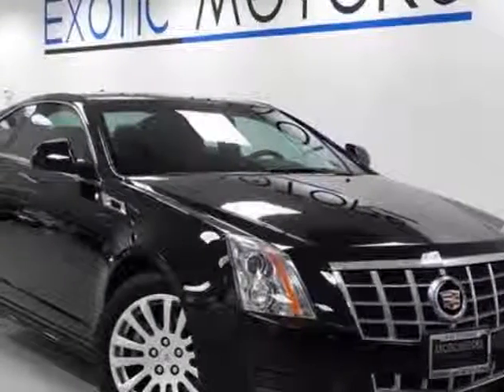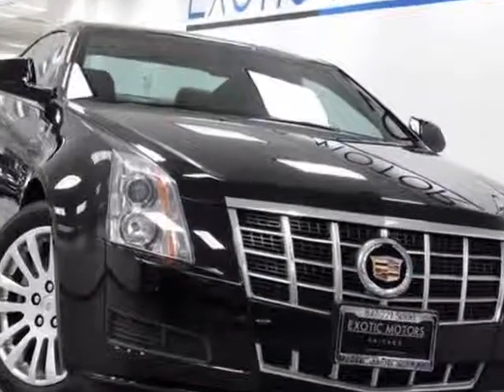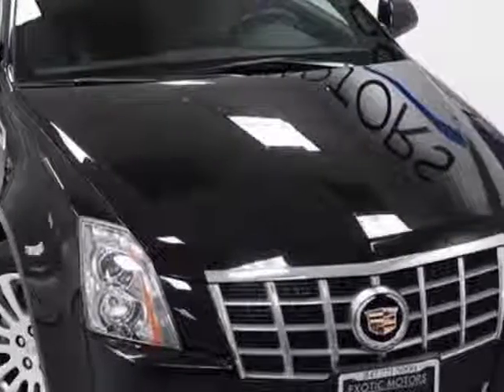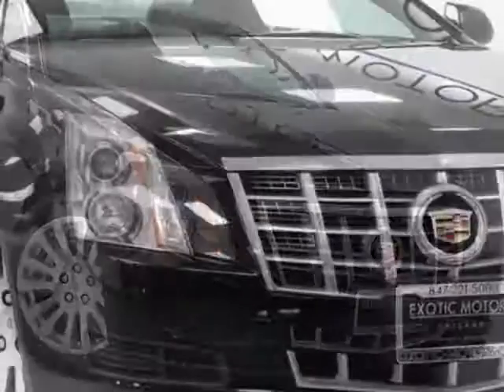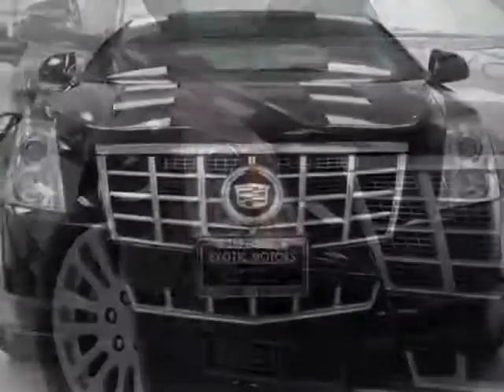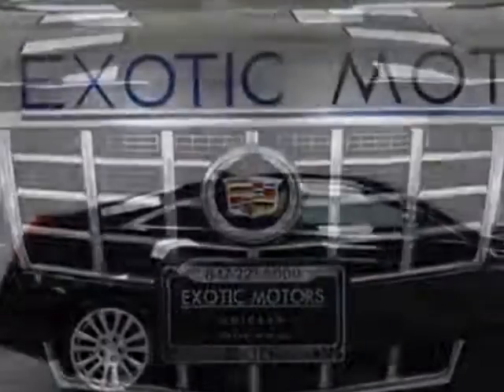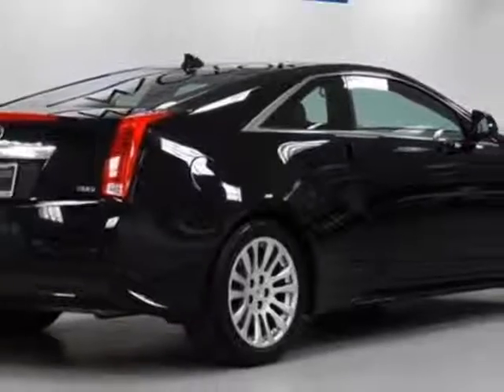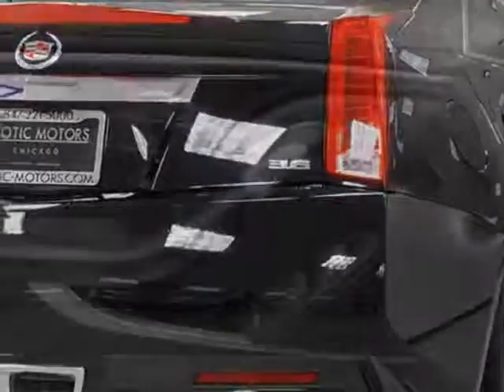2012 Cadillac CTS Coupe - Rolling Meadows, IL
Exotic Motors, Rolling Meadows, IL - 2012 CADILLAC CTS COUPE BLK/BLK REAR-PARKTRONICS BOSE CD-PLAYER 18"WHLS WARRANTY